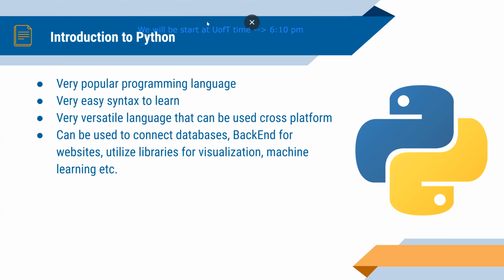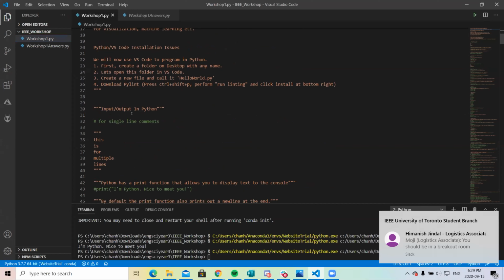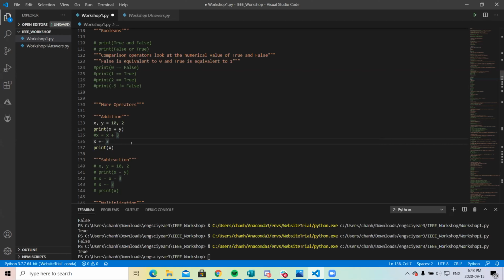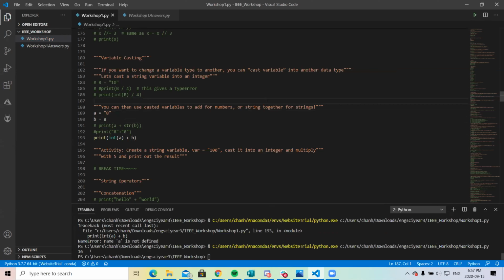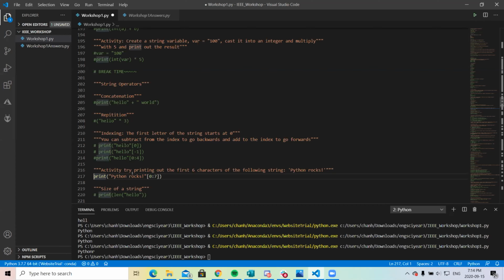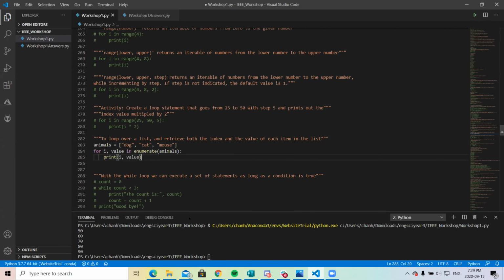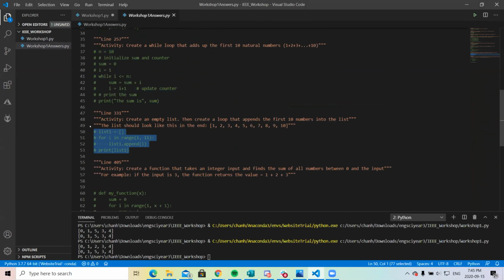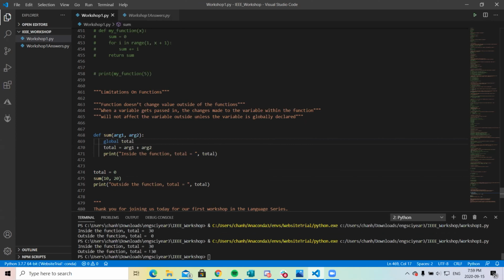Python 1: Introduction to Coding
Introduction to Python workshop hosted by IEEE UofT.